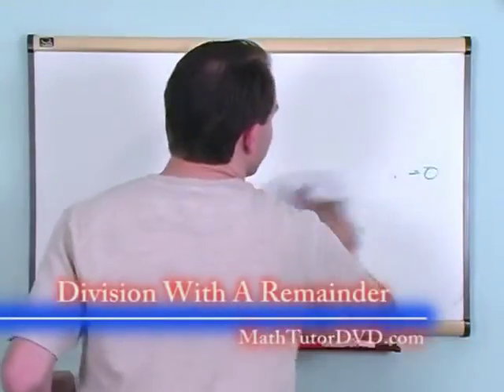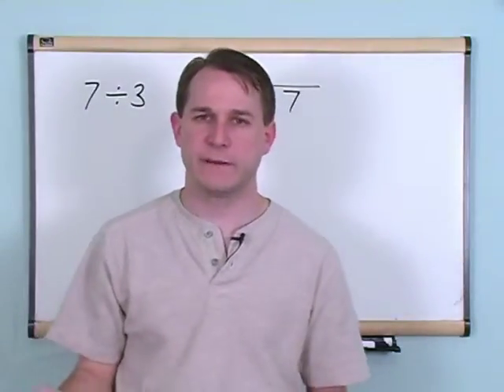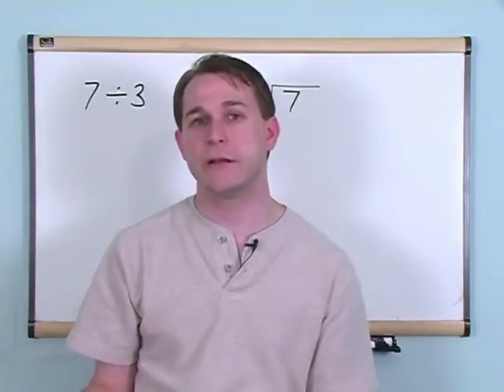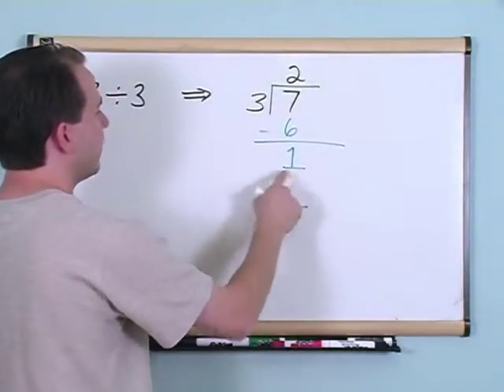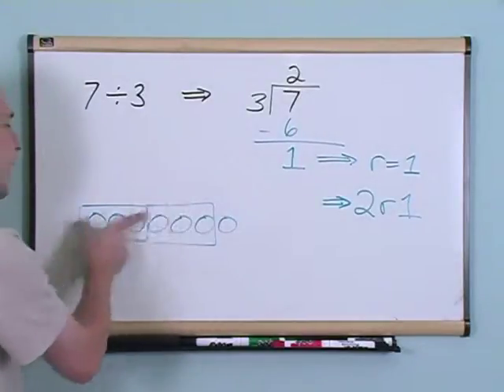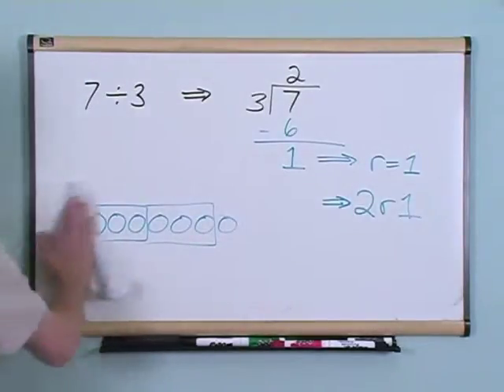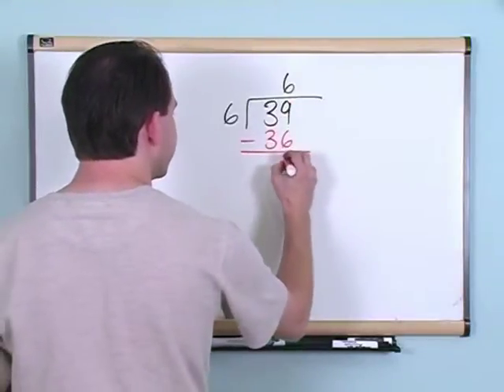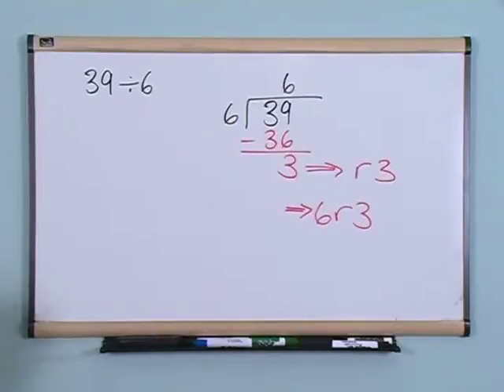Math 1 8